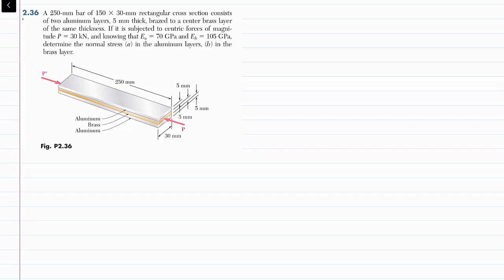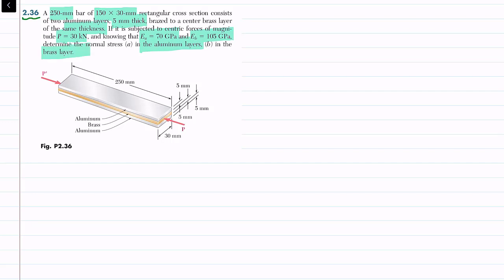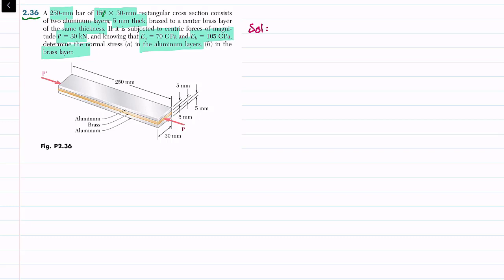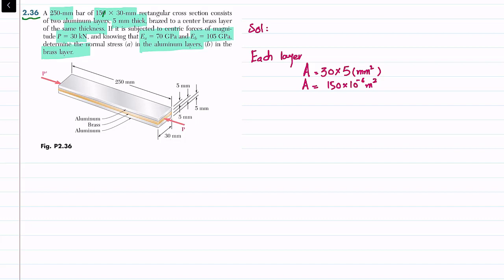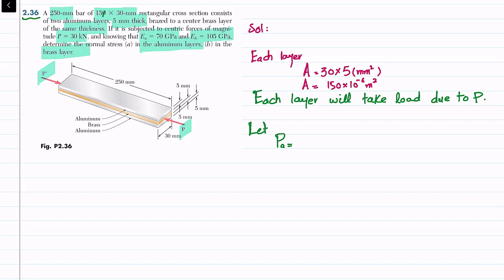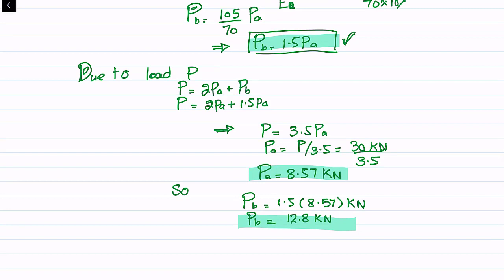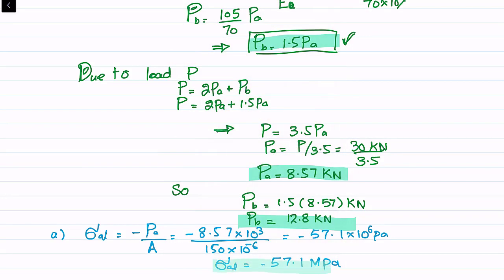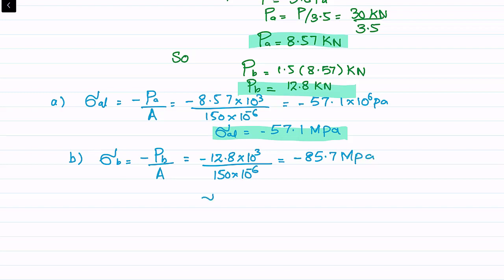2-36 Stress and Strain Chapter (2) Mechanics of materials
Problem 2.36
  A 250-mm bar of 150 3 30-mm rectangular cross section consists of two aluminum layers, 5 mm thick, brazed to a center brass layer of the same thickness. If it is subjected to centric forces of magnitude P = 30 kN, and knowing that Ea = 70 GPa and Eb = 105 GPa, determine the normal stress (a) in the aluminum layers, (b) in the brass layer.

Mechanics of Materials problem solution by Beer & Johnston |
MOM | Chapter 2 | P 2.35 Solution |Stress & Strains | Engr. Adnan Rasheed
Chapter 2: Stress & Strain...Axial Loading
Problems Solution
180 Problem solutions of all chapter of  Mechanics of Materials by Beer & Johnston
Stress & Strain. Axial Loading